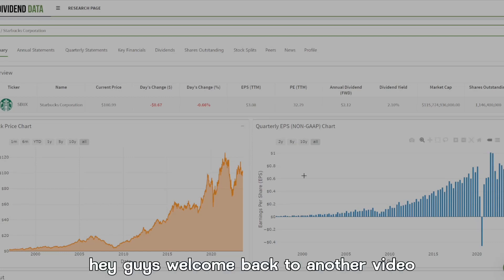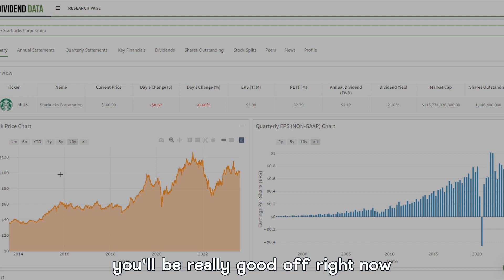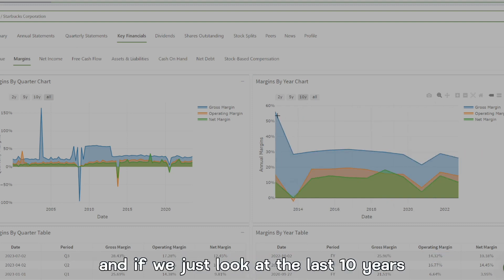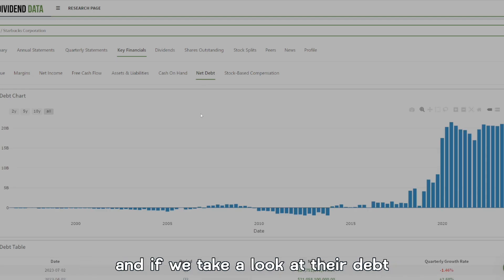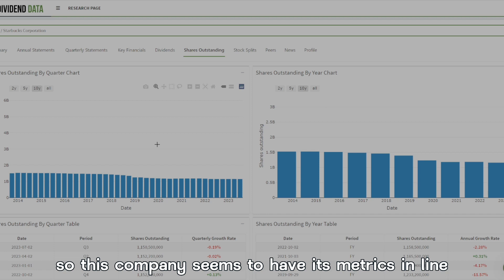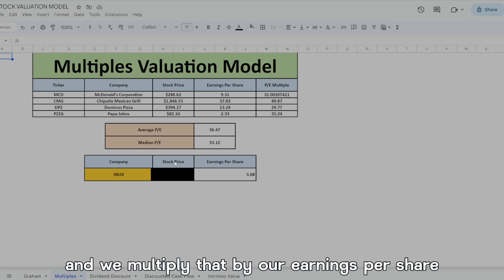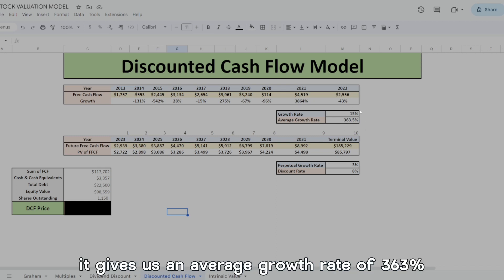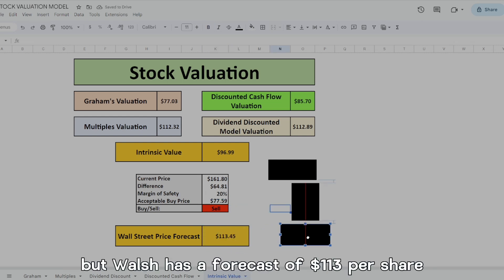Is Starbucks (SBUX) A Buy Now? I Starbucks Stock Analysis I Incredible Dividend Growth Company?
Thank you guys so much for 100 subscribers its a dream to be here already but is SBUX a buy now. Love you all!

Intro: (0:00)
Stock Analysis: (0:36)
Stock Valuation: (3:18)